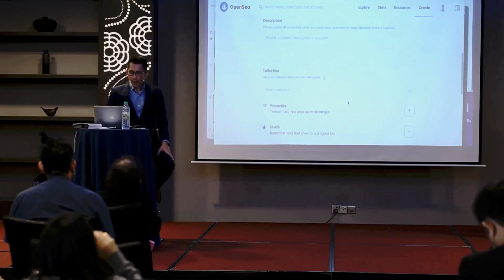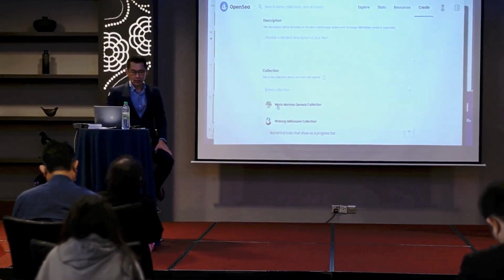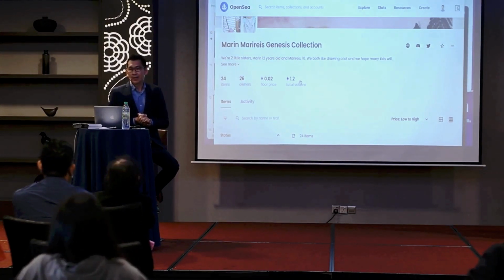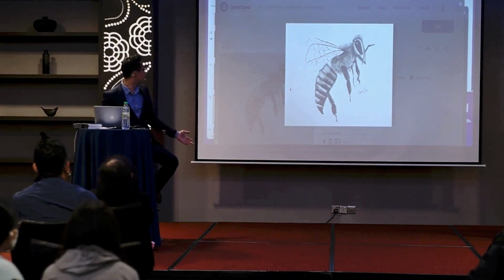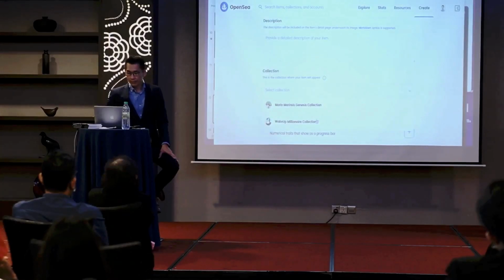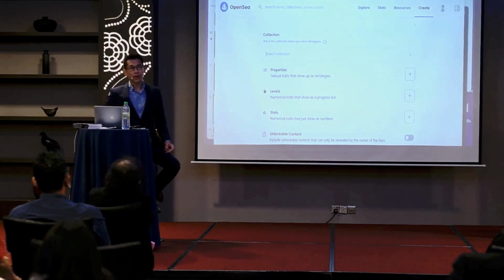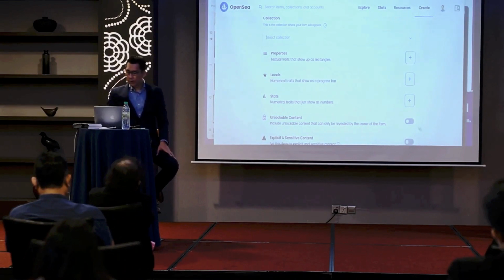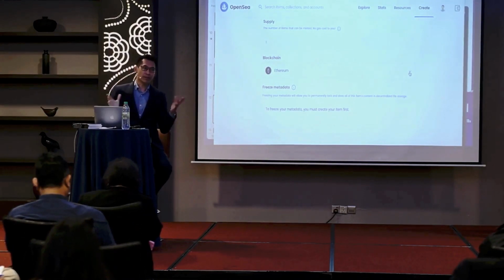How To Mint NFT In OpenSea to Sell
- During my seminar, I've also covered about NFTs. And in this presentation, I've walk through the attendees on how to mint NFTs step-by-step on OpenSea platform.

About Patric Chan:

Patric Chan is an internet marketing pioneer and a best-selling author - including being the co-author of Clicking Cash with Robert G. Allen. He has also spoken in 12 countries as an authority of internet marketing in United States, China, UK, Indonesia, Singapore, Malaysia, Australia and others.

Locally, he has been responsible for helping many Malaysians to become successful internet marketers; starting their own online business today and impacted the internet marketing education industry. Patric’s internet marketing seminar has been promoted by a bank and he has been invited to speak for the state government and university's organization on the topic of digital marketing and online entrepreneurship.